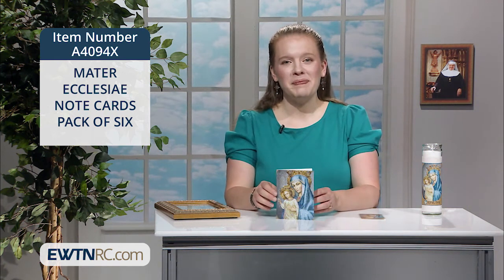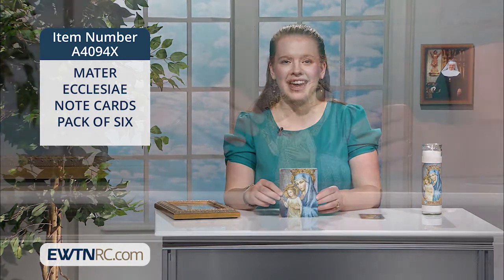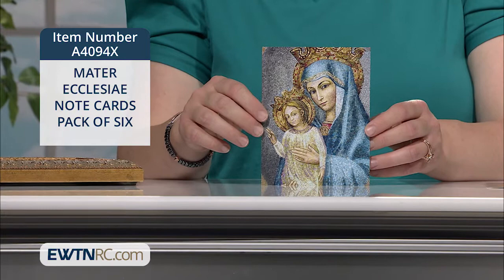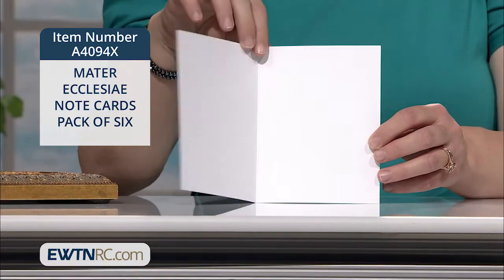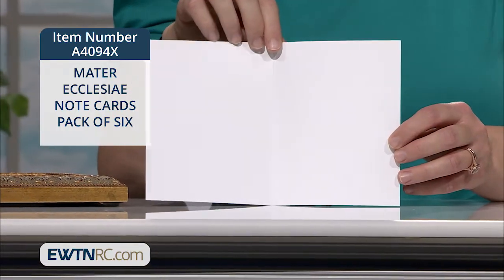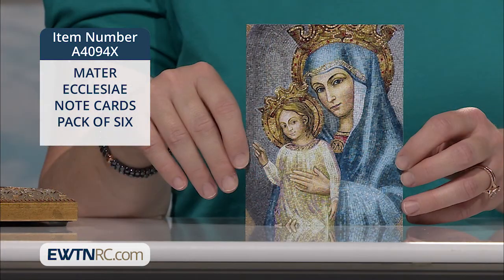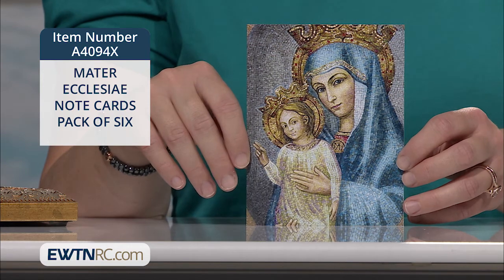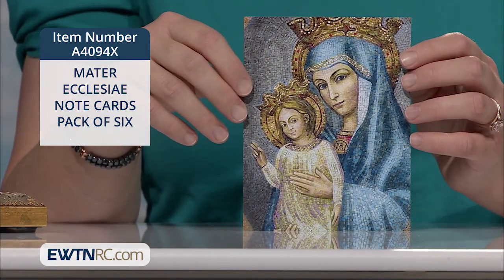A4094X_MATER ECCLESIAE NOTE CARDS PACK OF SIX